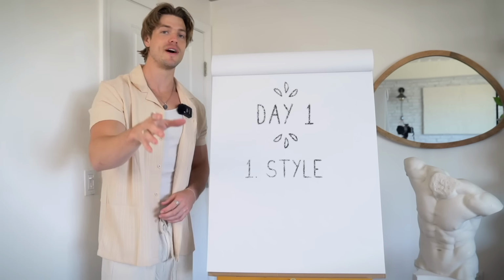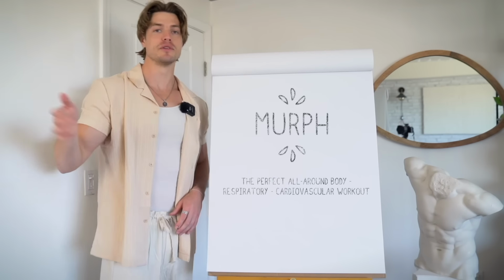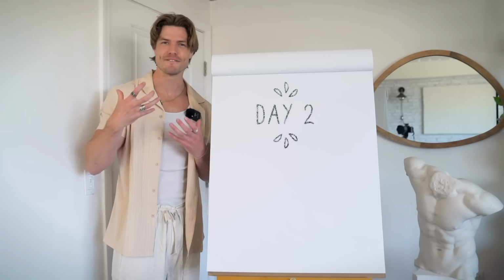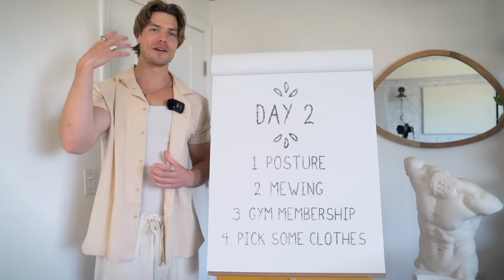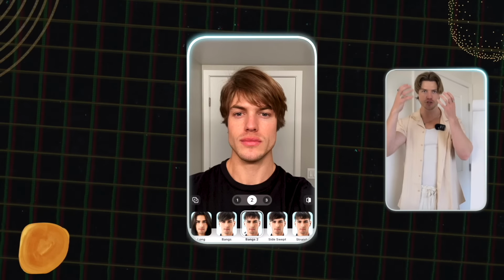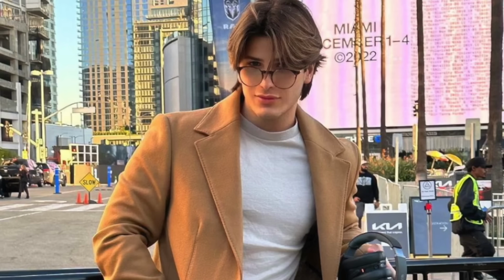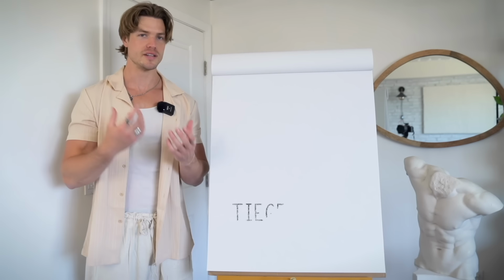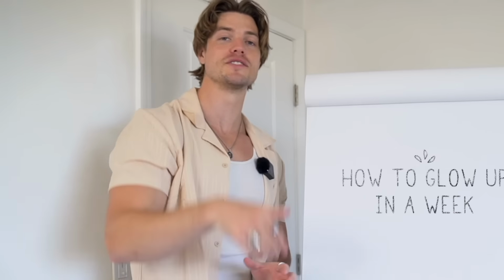How to glow up in a week (7 day plan)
COOFANDY Men's Casual Shirts
COOFANDY Men's Linen Shirts
COOFANDY Men's Casual Linen Pants
30%OFF code: brettmvrk30

My name is Brett Maverick Lange and I make video’s about reactions, challenges, fitness, nutrition, fashion, lifestyle and anything fun through a combination of informative videos and vlogs. I preach a lifestyle whereas you can combine fitness with every aspect of your life, such as social activities, drinking alcohol, partying and still eating your favorite foods on a daily basis.